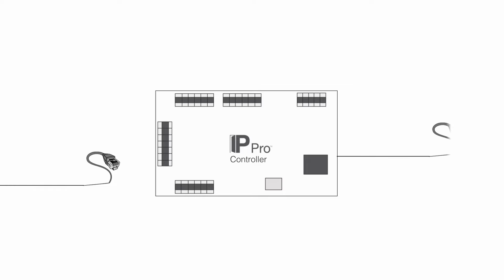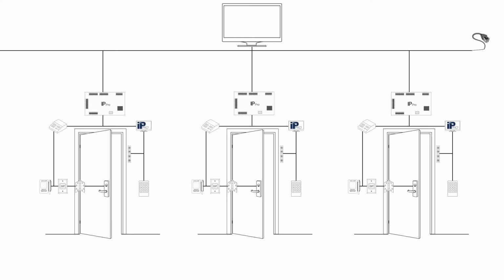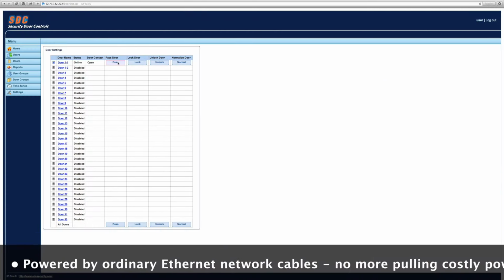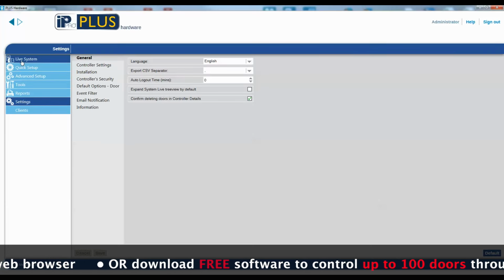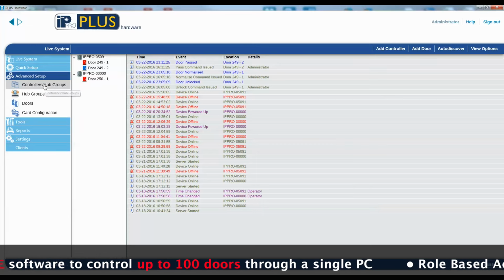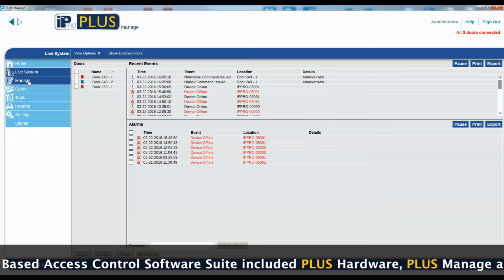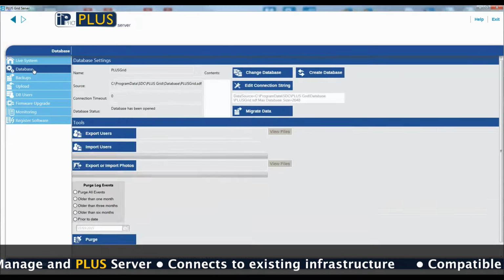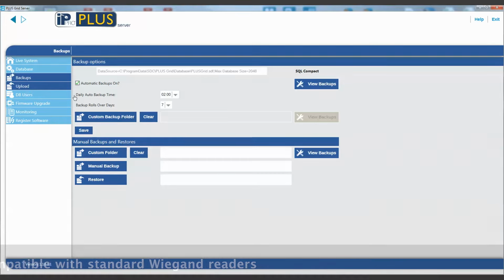IPPro® | IPPro PLUS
Our expanded IPPro Series offers you the flexibility of controlling a single door directly from the board on any browser or download the FREE access control software suite to manage you entire 'GRID' of doors from one single PC.